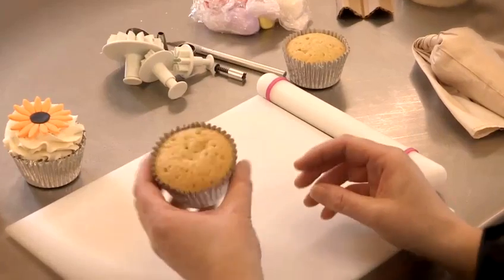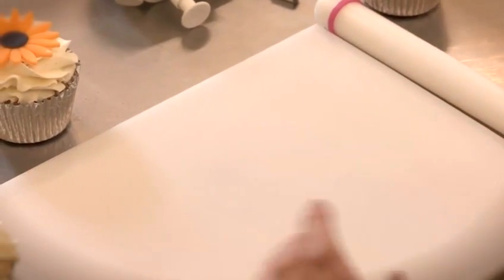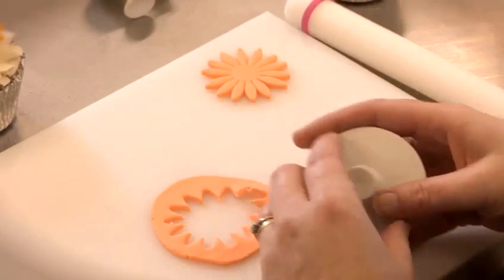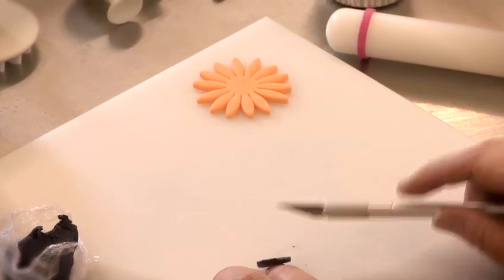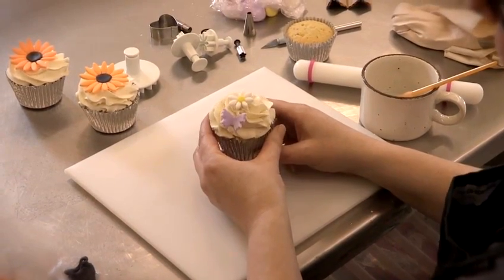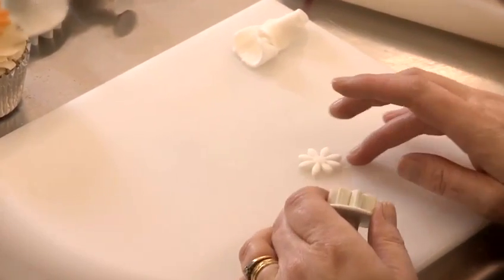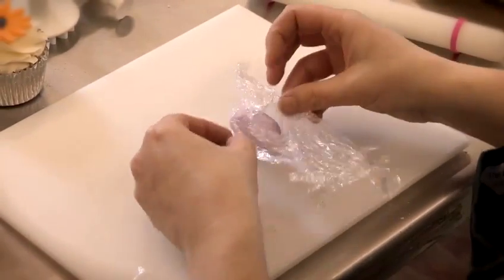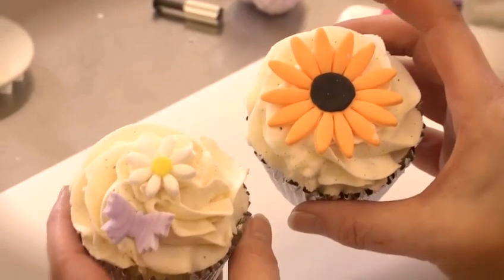How To Bake Wedding Cupcakes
This guide shows you How To Bake Wedding Cupcakes